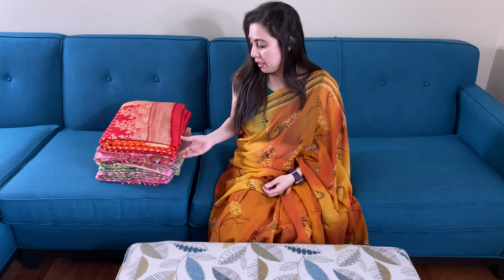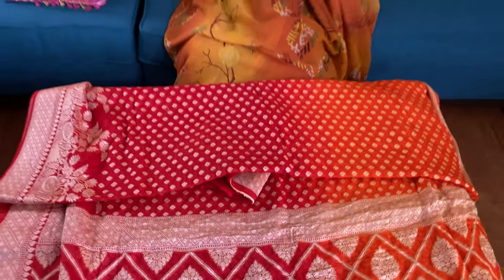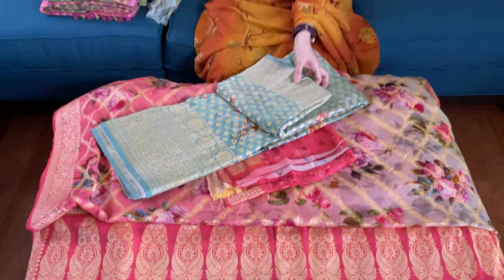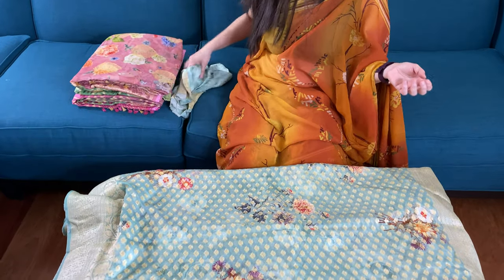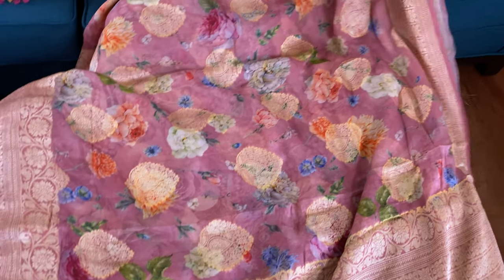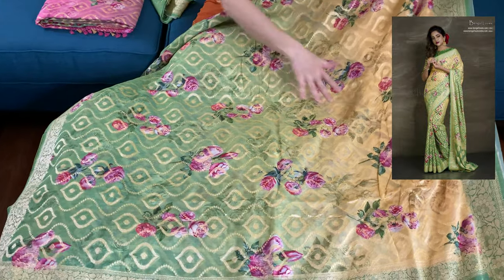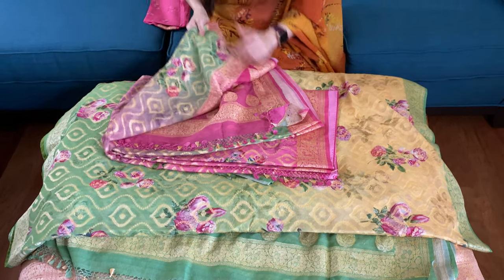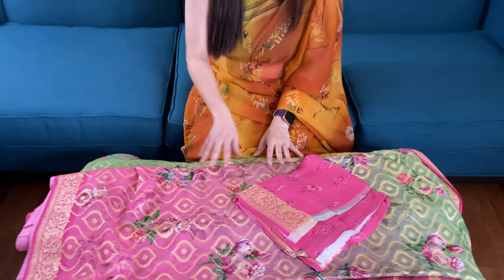Pure Chiffon Banarasi Saree | Latest Banarasi Sari | Bengal Looms USA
Friends, in today’s video I will show you some very contemporary and elegant Chiffon Banarasi Saris with digital prints and zari motifs. These saris are very light weight and perfect for party wear.

3) Digital Printed Pure Chiffon Banarasi Saree in Light Bluish Green

4) Pure Chiffon Digital Print Banarasi Saree with Muga Zari in Light Pink and Gold

5) Pure Digital Printed Georgette Banarasi Saree in Green and Beige

6) Pure Chiffon Digital Print Banarasi Saree in Light Pink and Sea Green

You can find all these saris and more under the Banarasi section of our

Note for all our viewers: Products once sold out are removed from website after about 2 weeks from sell out. So if a link gives product not found, it means that product listing has been removed after being sold out for many days.